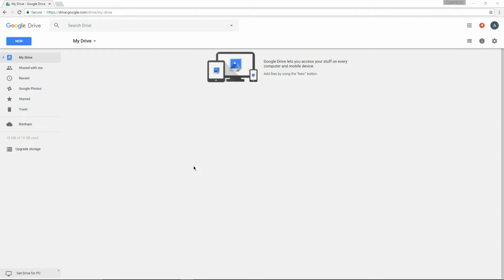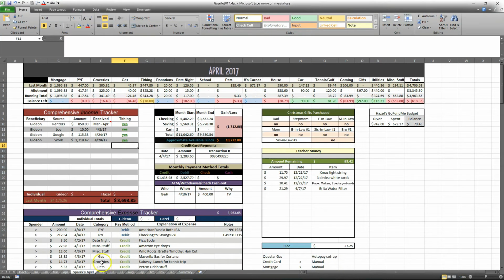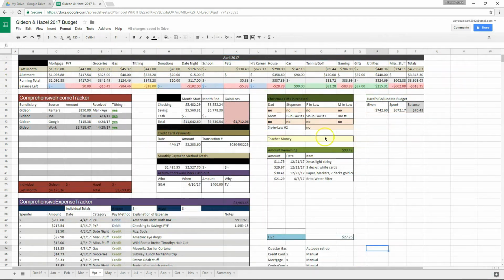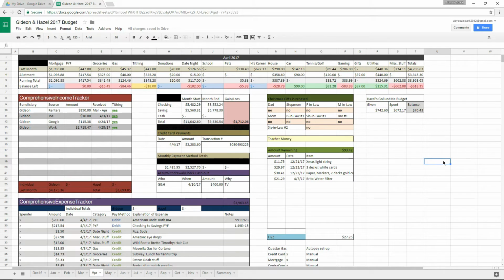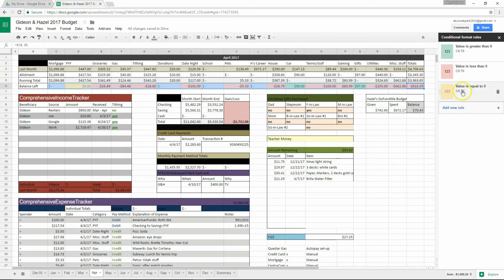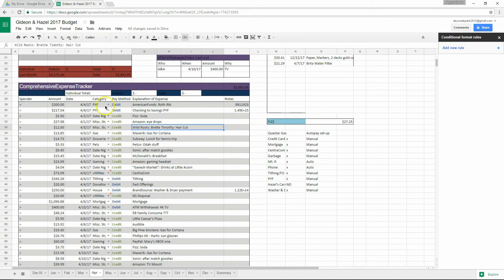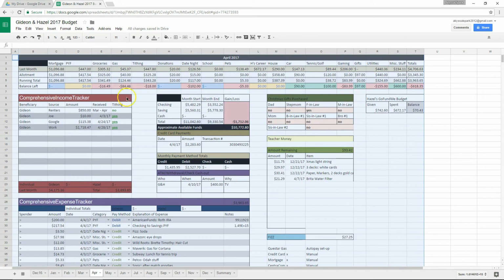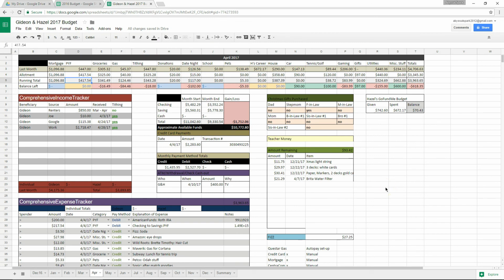How to Convert your Budget from MS Excel to Google Sheets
In this video, I show you how to convert your Microsoft Excel budget over to Google Sheets. I talk a bit about why you should do this, and I show you the basic steps in doing so.

This video is intended as a follow-up to my previous series on How to Build a Budget Using Microsoft Excel, but it can also be helpful as a standalone video.

Do you like my videos? Please consider becoming a patron

Background music "A Walk Through Tomorrow" is of my own creation; I own all the rights. If you would like to use it for anything, check my channel for the original audio file.